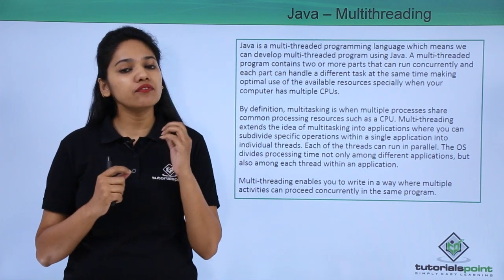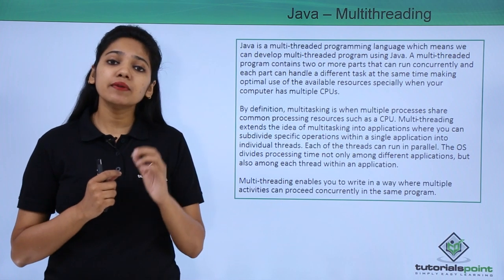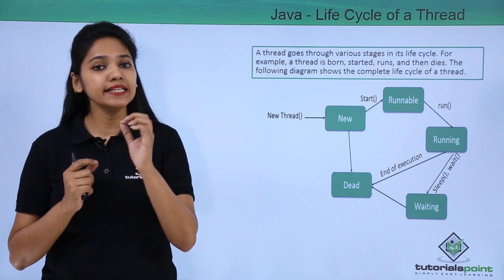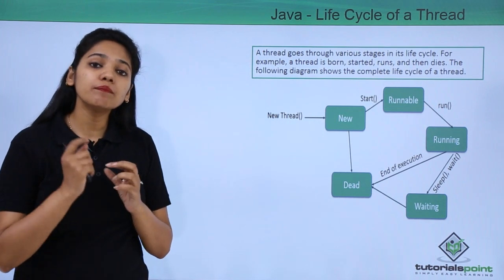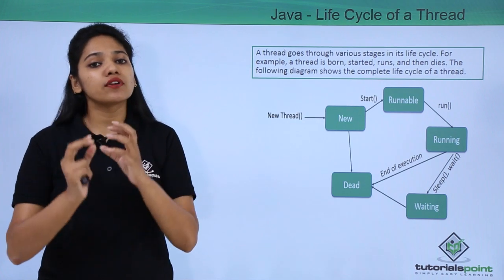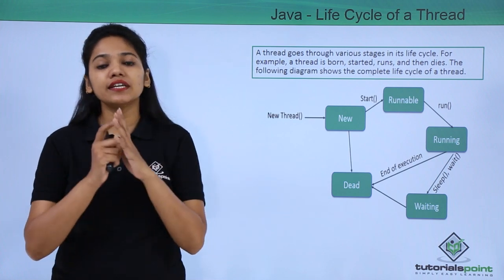Java - Multithreading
Lecture By: Ms. Monica, Tutorials Point India Private Limited